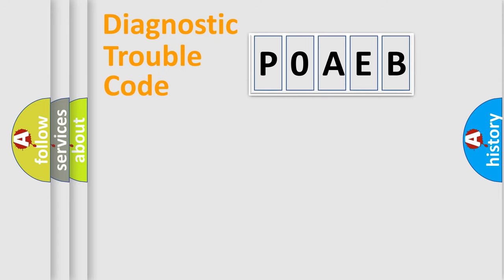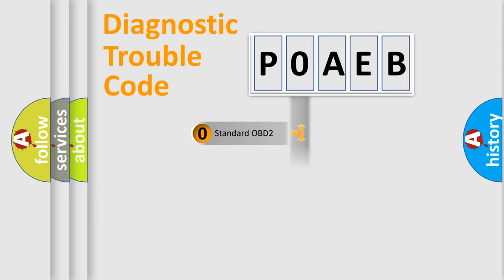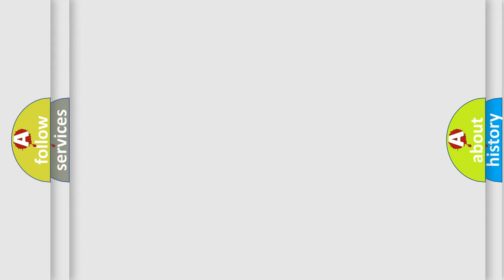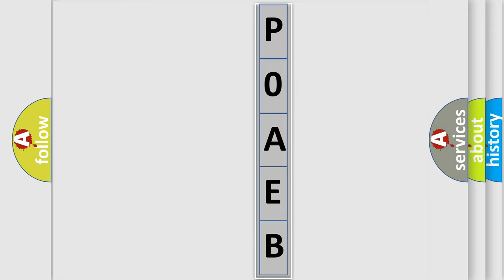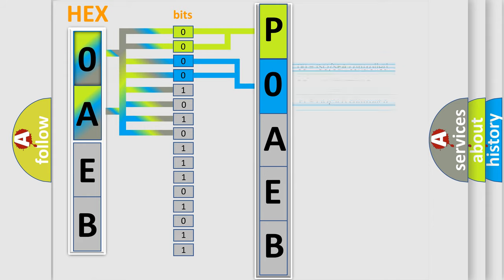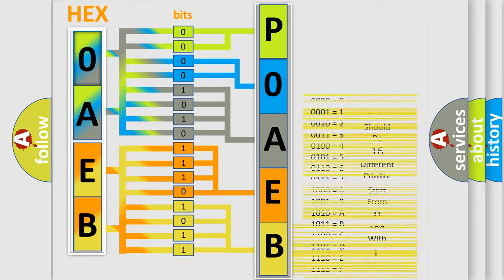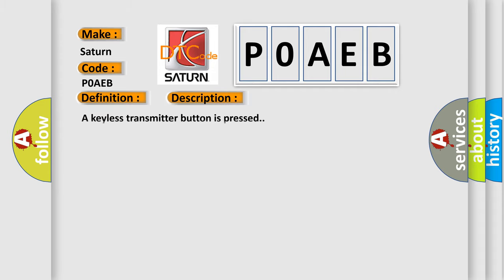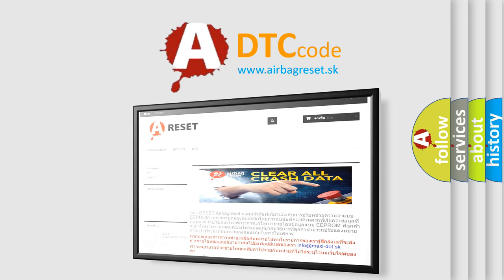DTC Saturn P0AEB Short Explanation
Contents:
0:21 Basic DTC analysis according to OBD2 protocol standard.
1:48 Insight into programming
2:58 A diagnostically understandable description of the Diagnostic Trouble Code
3:05 Basic error definition

Make:
Saturn
Code:
P0AEB
Definition:
Keyless Entry Transmitter 3 Low Battery
Description:
A keyless transmitter button is pressed.